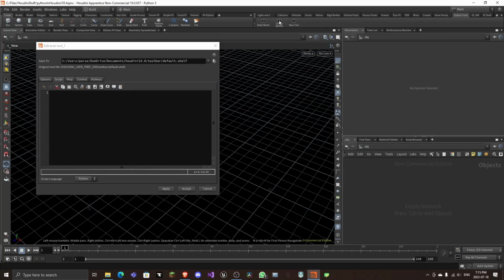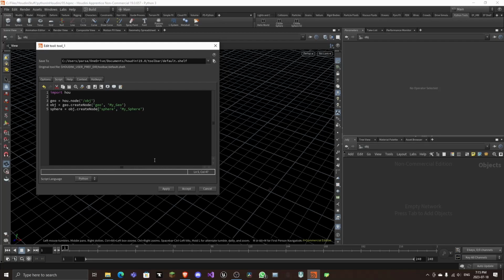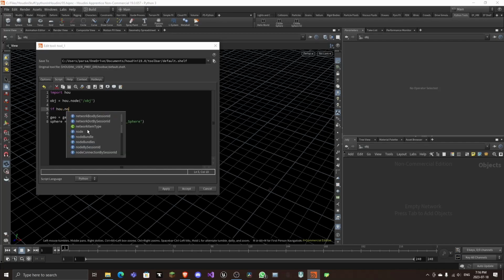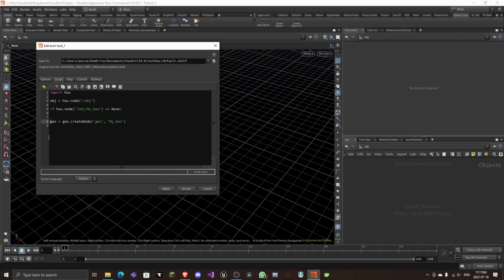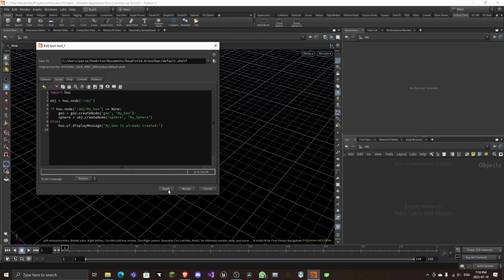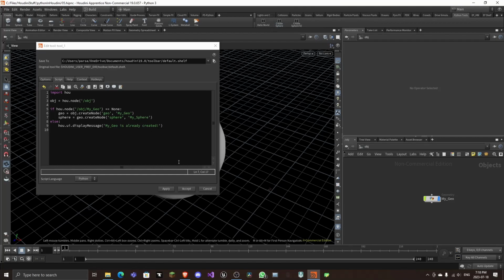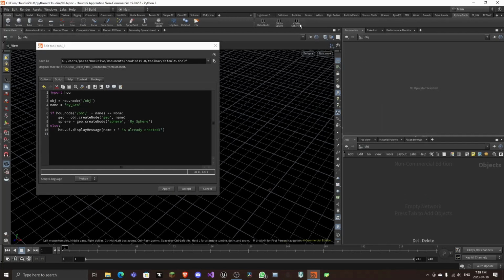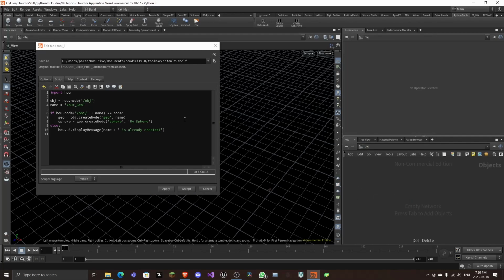Python In Houdini: Episode 5 Our First Pop-Up Display Message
In this episode, I introduce the idea of a pop-up window, which is useful for sharing error messages and other small, trivial information sharing. This will be expanded upon when we create our custom UI in QT Designer in the next episode.